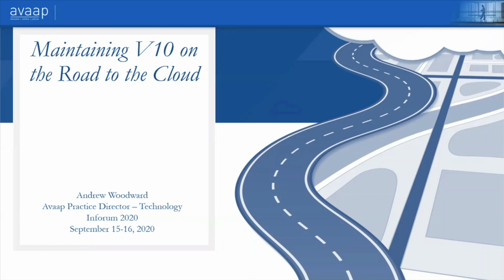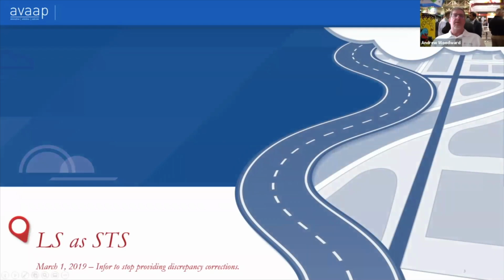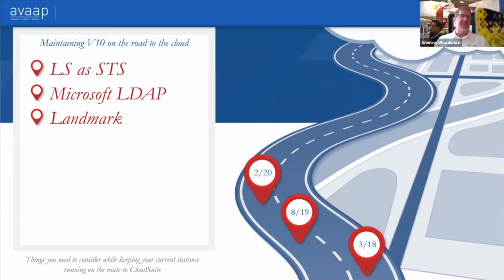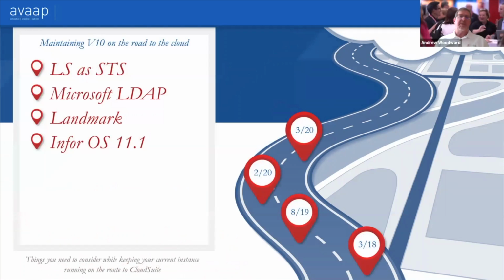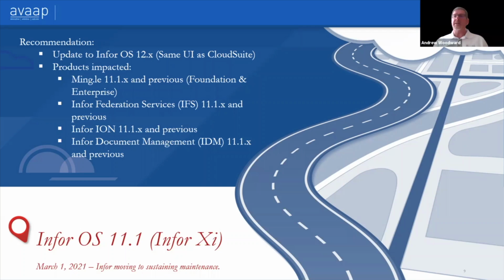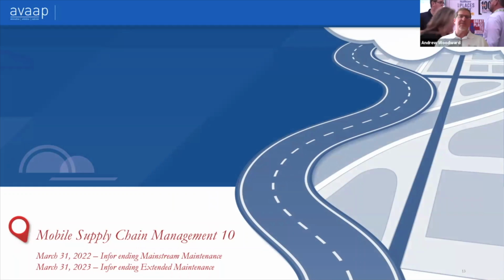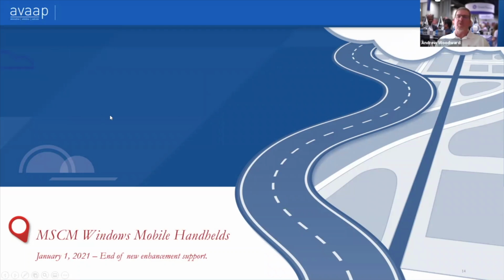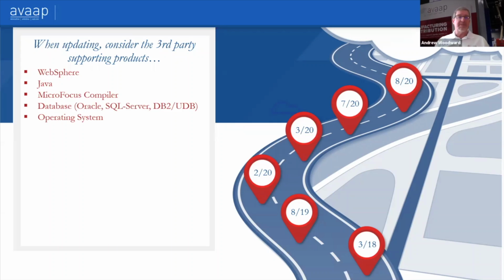Maintaining Lawson v10 on the Road to CloudSuite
Avaap Technology Practice Manager Andy Woodward outlines the latest V10 product life cycle updates from Infor, and why you need to conduct an application assessment to ensure your system stays supported as you plan your migration strategy to CloudSuite.